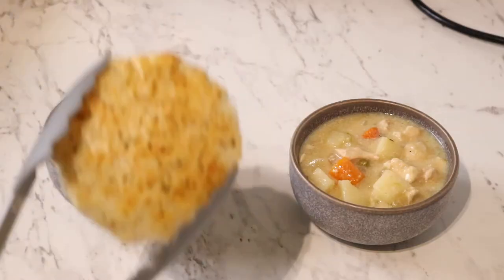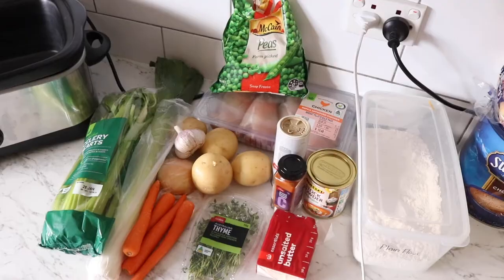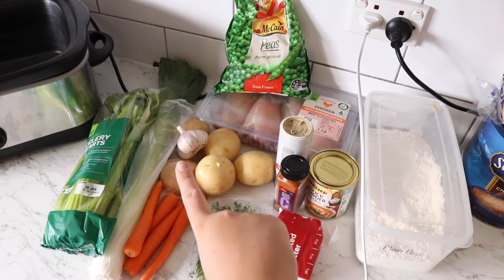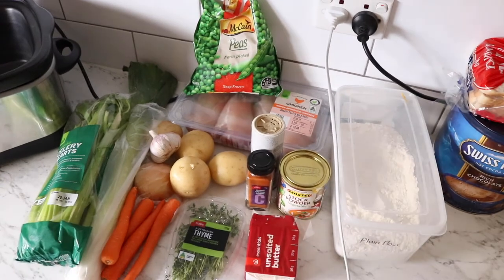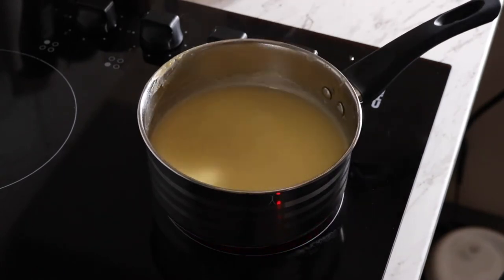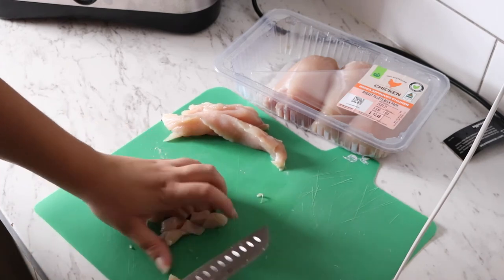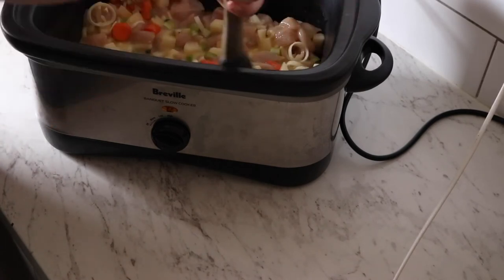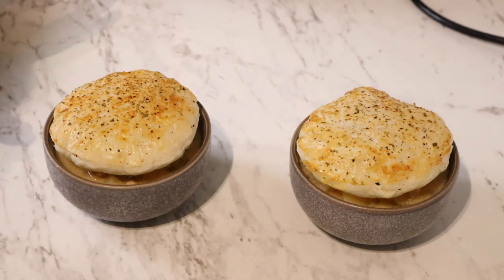SLOW COOKED CHICKEN POT PIE RECIPE | Slow Cooker/Crock Pot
Hey everyone!  In today's video I cooked up a big batch of chicken pot pie in the slow cooker!! Very delicious and tasty, awesome for a colds winter night but I was craving it so cooked it in hot weather hahaha! Can use my recipe to cook in the oven or stovetop if you don't want to use a slow cooker.

Keandra's Account @keandra_leigh
Jesse's Gaming Account @jeleegames

Keandra's Account @keandraleigh10
Jesse's Account @jesselee36